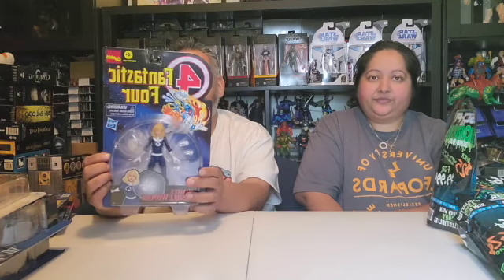Episode 99: Finding Fantastic 4, Hercules, and SCI FI:Horror Blind Bags